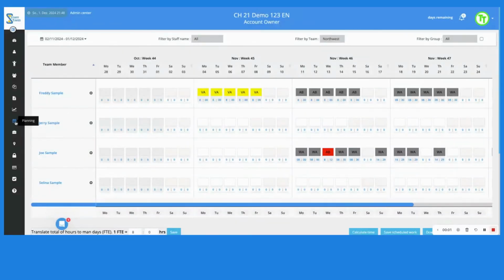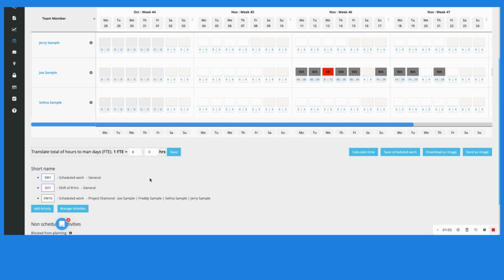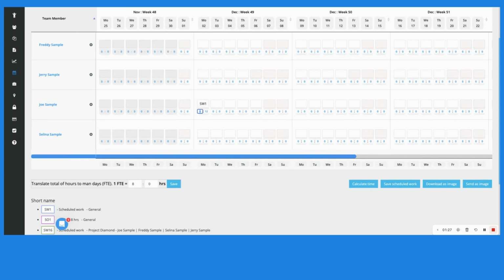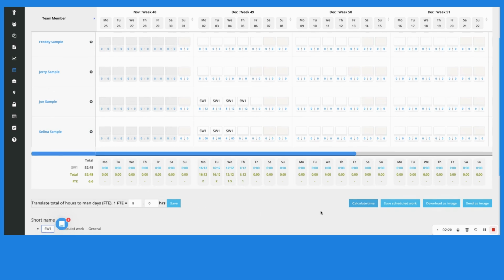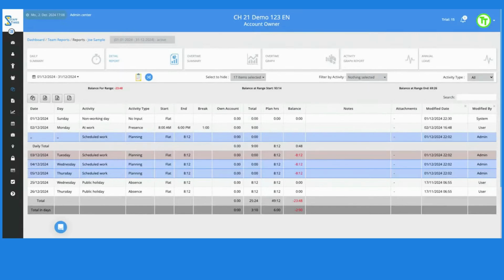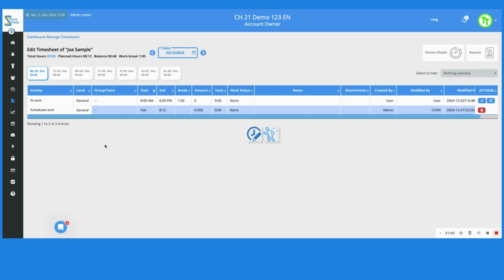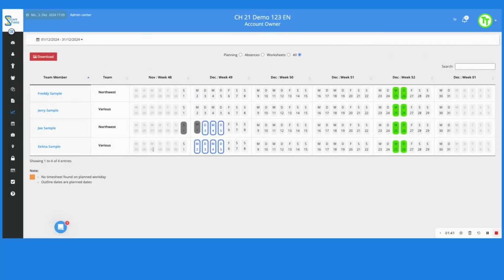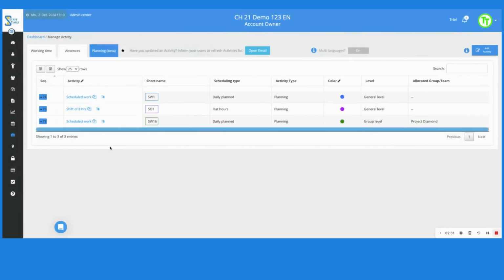Work scheduling & Planning in Staff Times — Simply Explained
In this video, you'll learn how to optimize order planning and employee deployment with Staff Times. With our powerful tools, you can organize your teams, plan assignments, and manage assignments clearly and efficiently.

Learn here:
✅ How to create and manage new orders.
✅ How to assign employees to assignments.
✅ How to make changes quickly and easily.

With Staff Times, you can keep track of all the details and make optimal use of your resources – ideal for companies of all sizes. Watch now and get started!